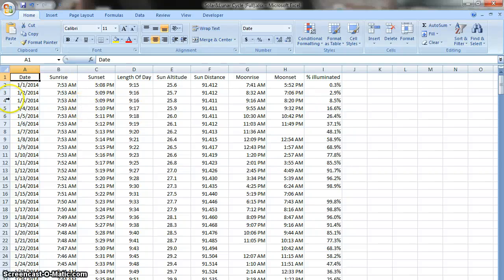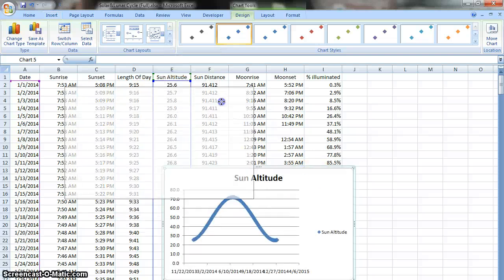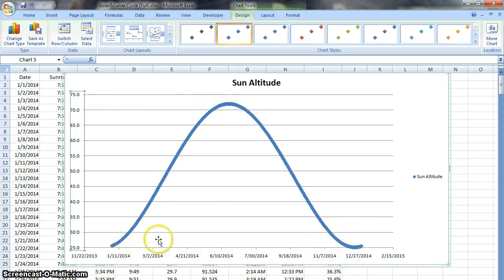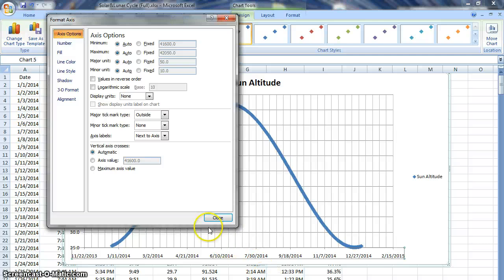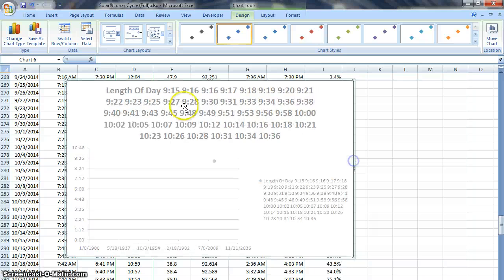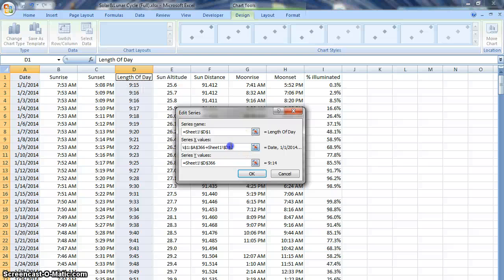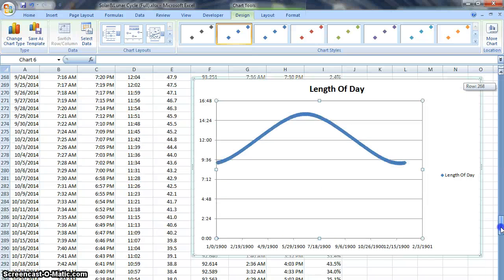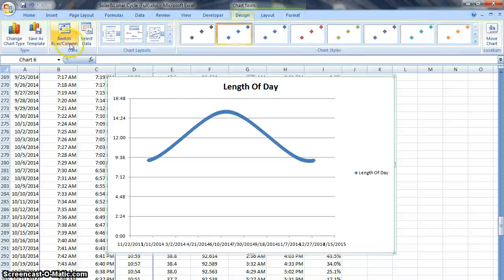Making and Modifying Graphs in Excel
Using Microsoft Excel to process and evaluate large amounts of data with meaningful graphs.